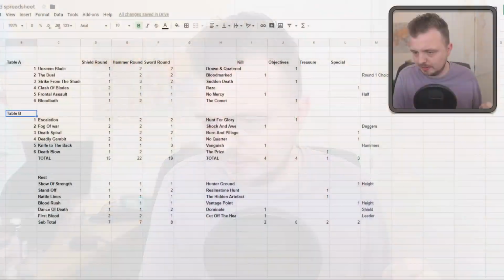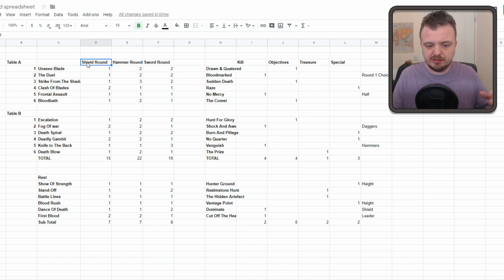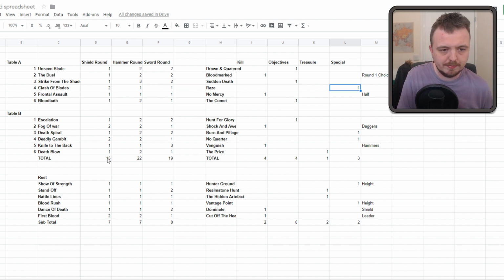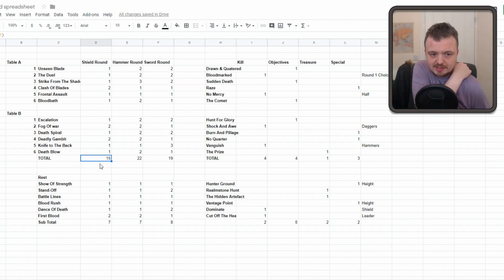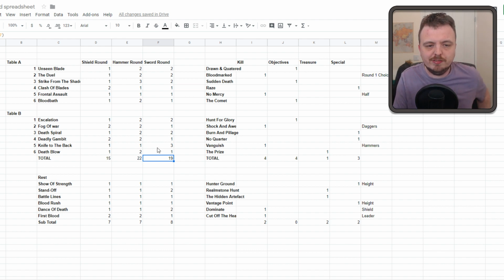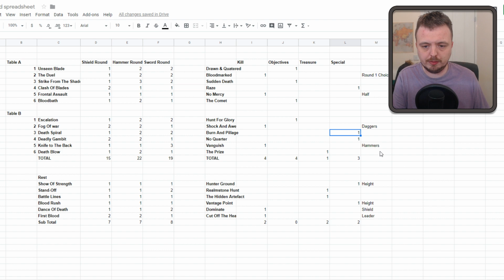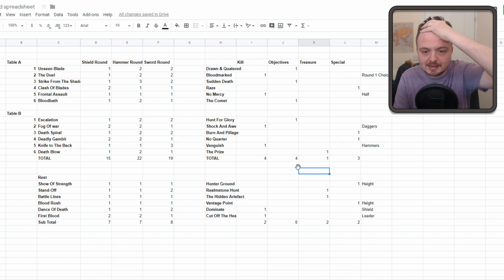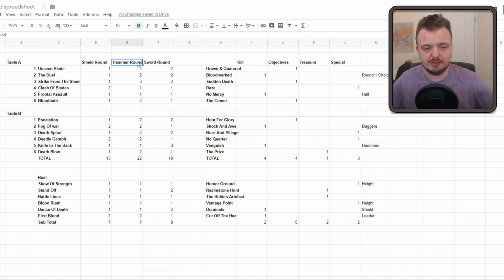Warcry - Deployment & Objective Stats!